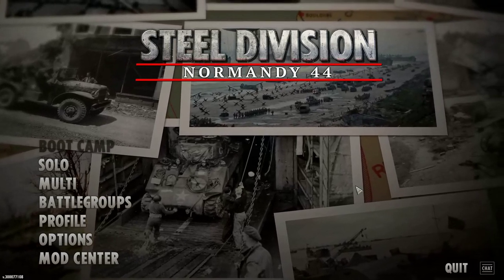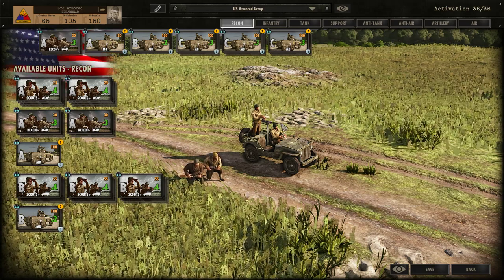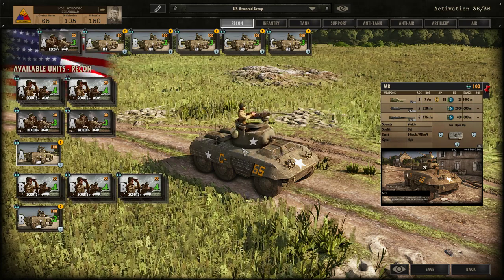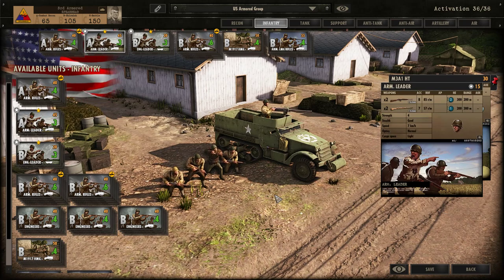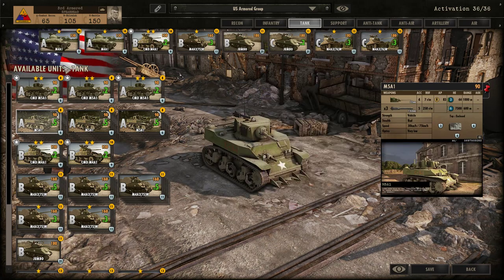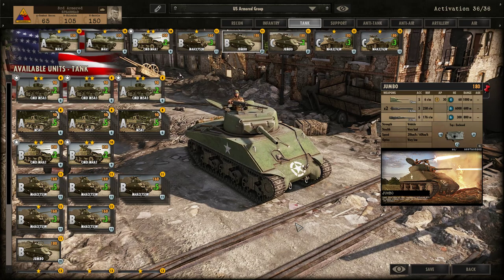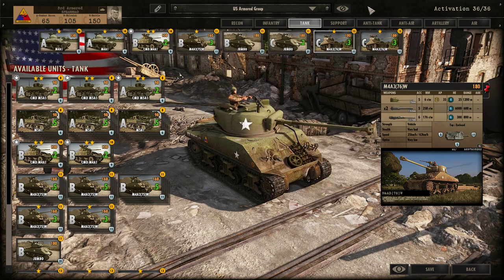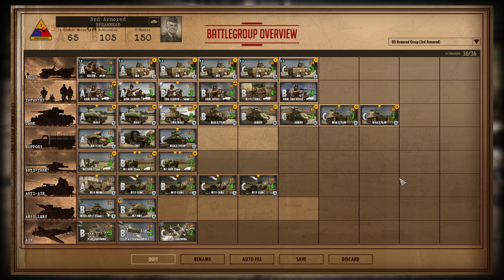Steel Division: Normandy 44 USA 3rd Armor SpearHead Battleground Guide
Steel Division: Normandy 44 3rd Armor Spearhead Battleground Guide

If you want the Battlegroup Code here it is!
Jx60k7RxtIG20bPRs/G0EbPhtKG04baitpG2YbcBtlG3IrXxs2GzgbORtWG1MrYBtcG1IbdxtPG1QrRRtoE=